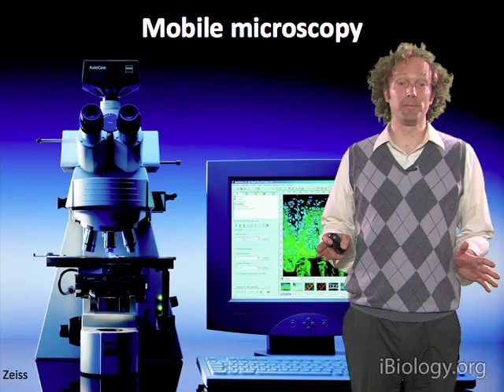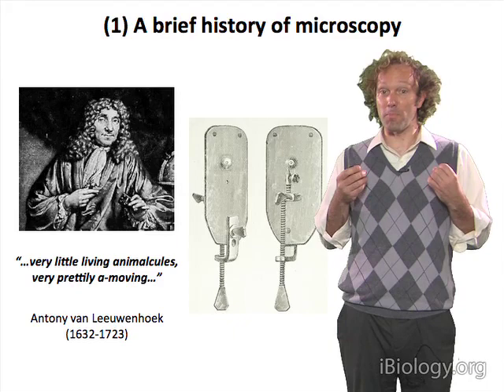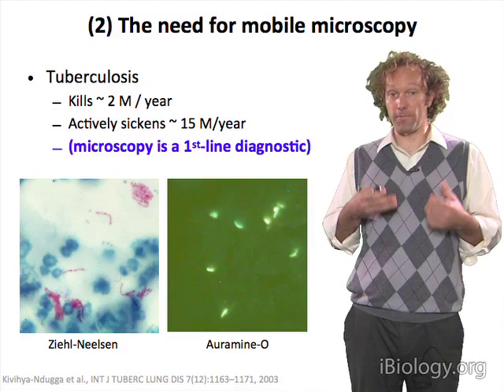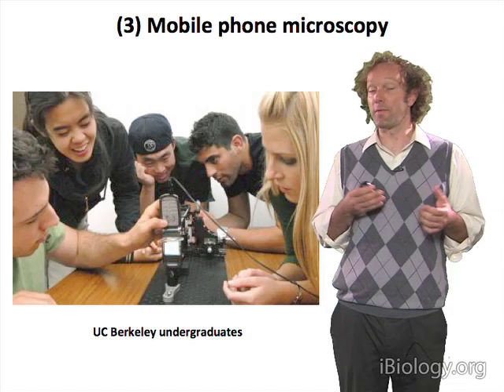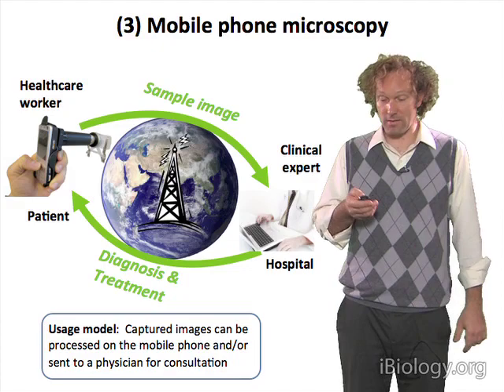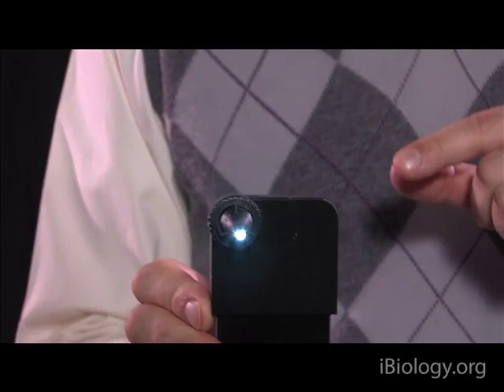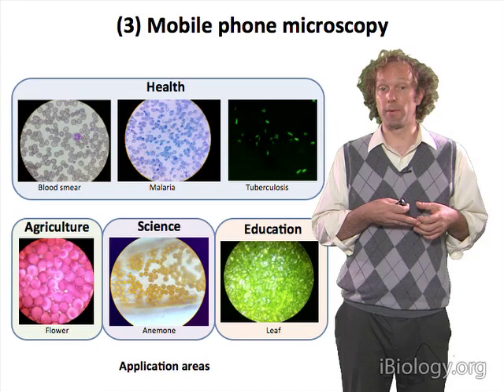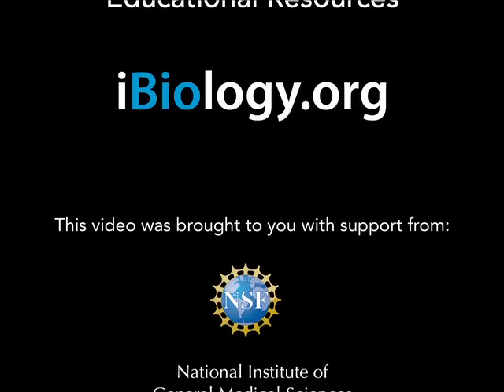Microscopy: Mobile Microscopy (Daniel Fletcher)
Fletcher describes work from his lab to make small and inexpensive microscopes that can be project images to cameras on cellular phones.  These mobile microscopes can be used for medical diagnostics in the field.